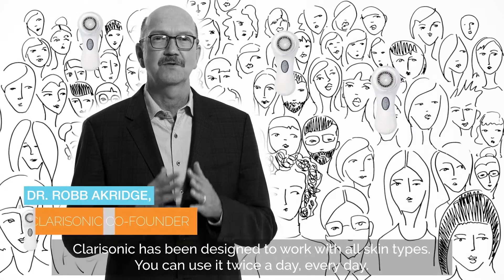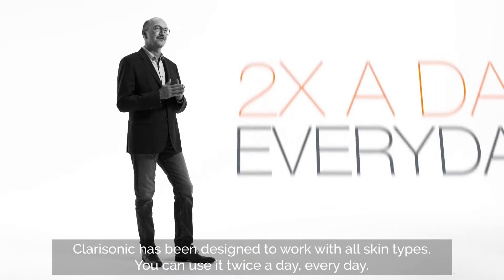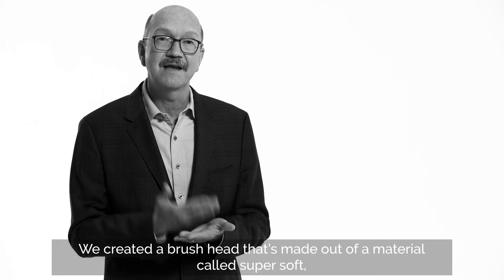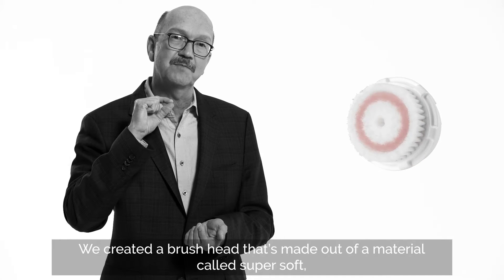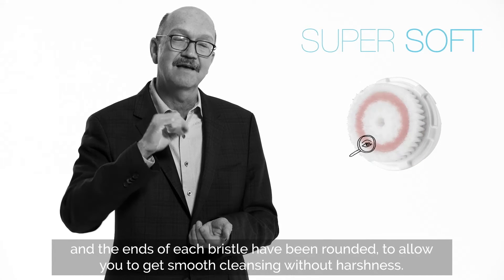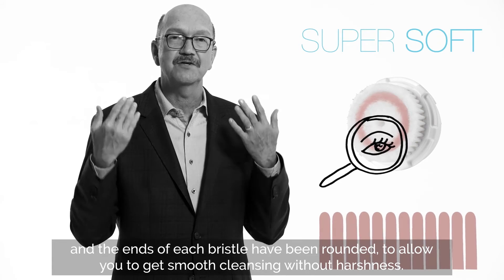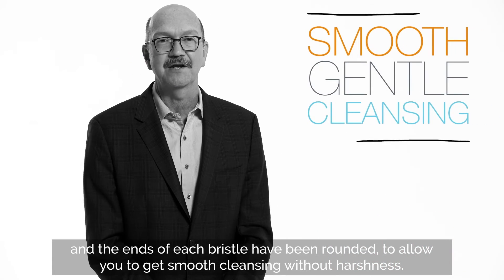Clarisonic For Sensitive Skin | Ulta Beauty